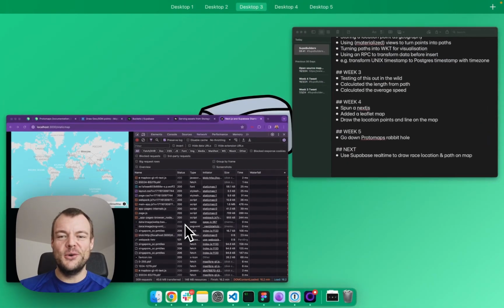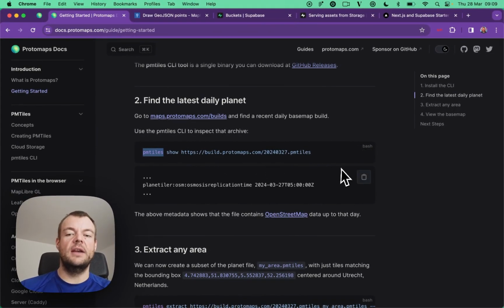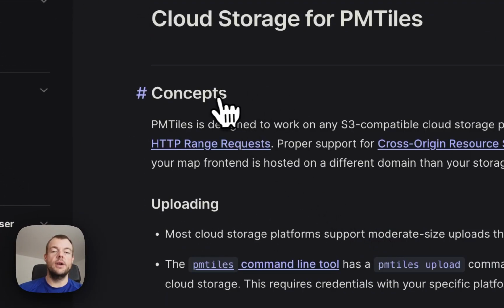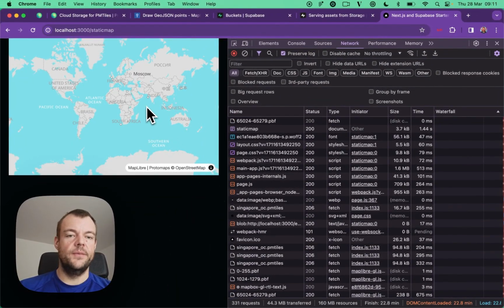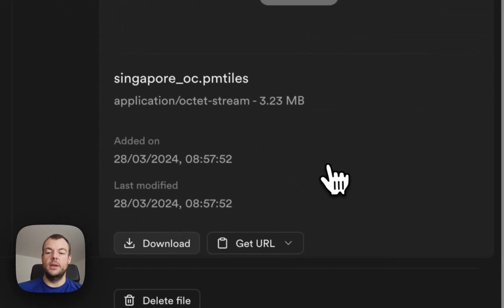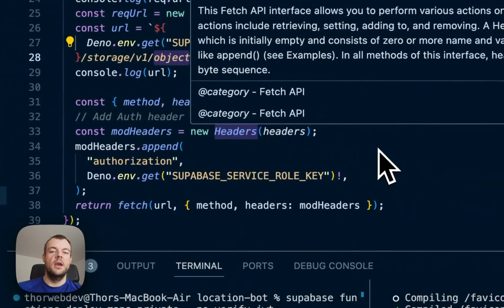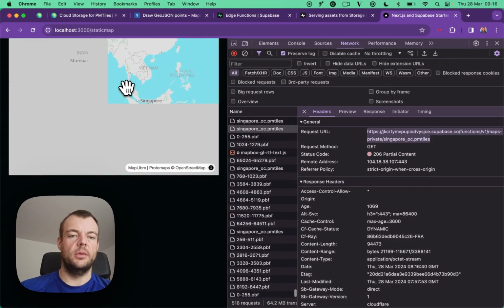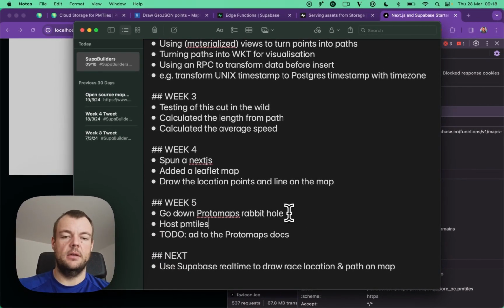Self-host Protomaps PMTiles on @Supabase Storage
Episode 5 of building a realtime live location sharing app for sports competitions (paddling/cycling/running) using Telegram, Supabase Edge Functions, Postgres with PostGIS, and Supabase realtime.

◆ Cut a subset of the planet into a static PMTiles file.
◆ Load PMTiles via @maplibre.
◆ Proxy PMTiles through @supabase Edge Functions.

Videos will first be released on my Twitter and later on YouTube as a full series.